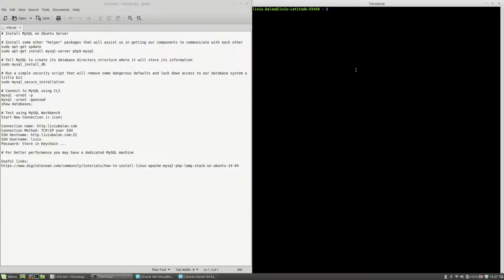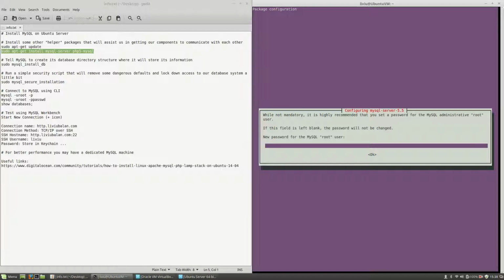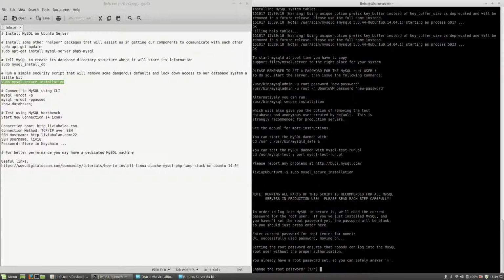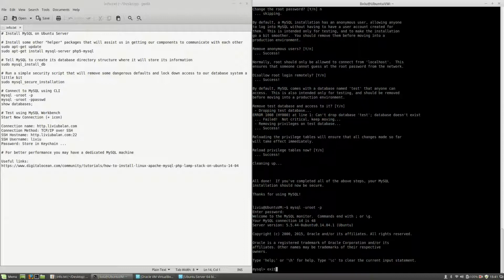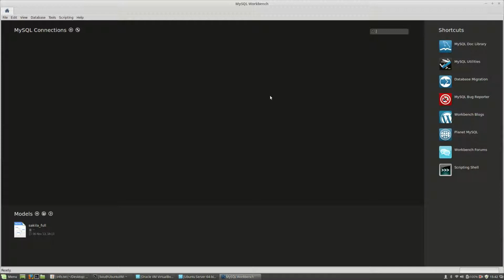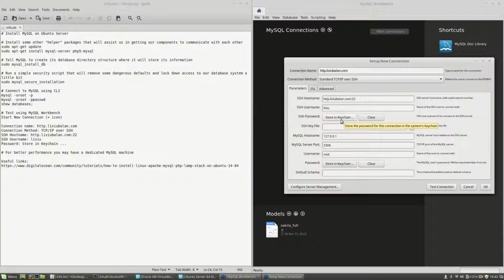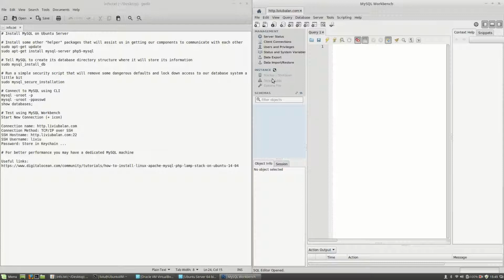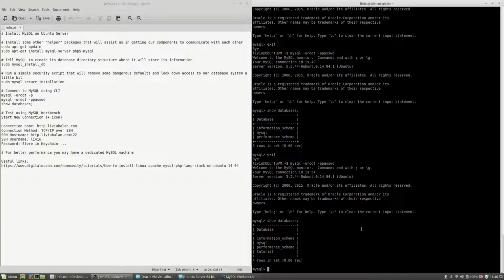Install MySQL on Ubuntu Server #35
In this tutorial you will learn how to install and test MySQL on Ubuntu Server.